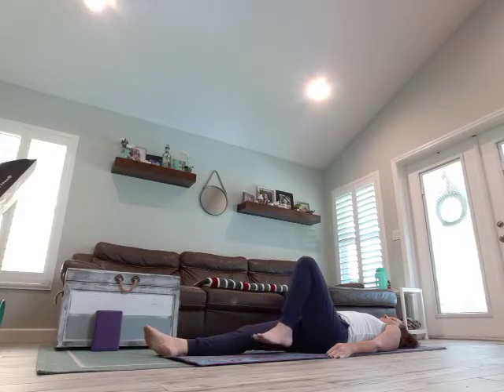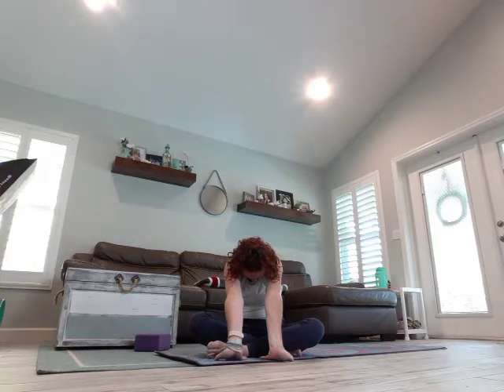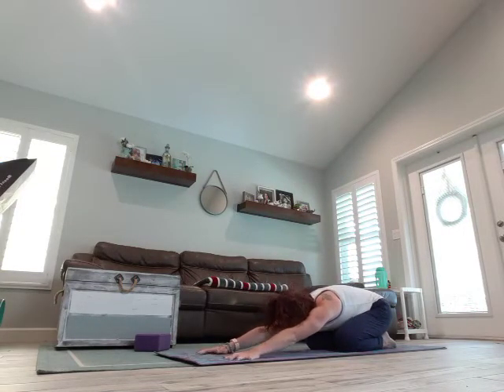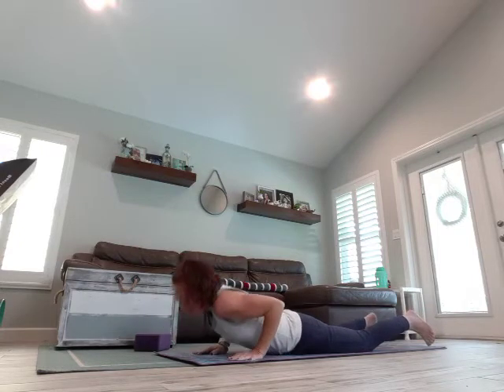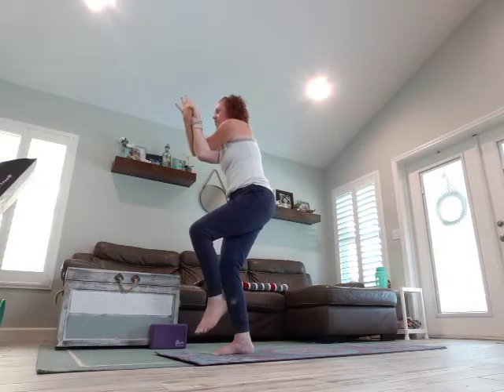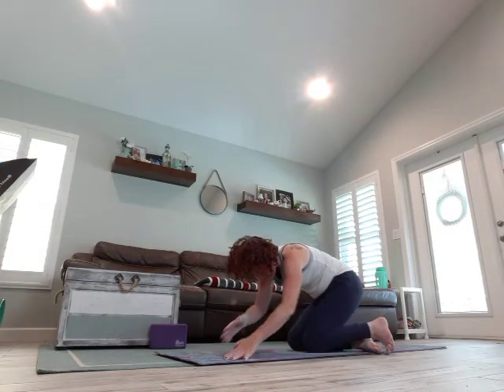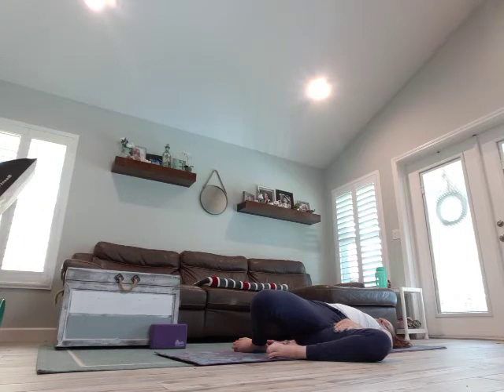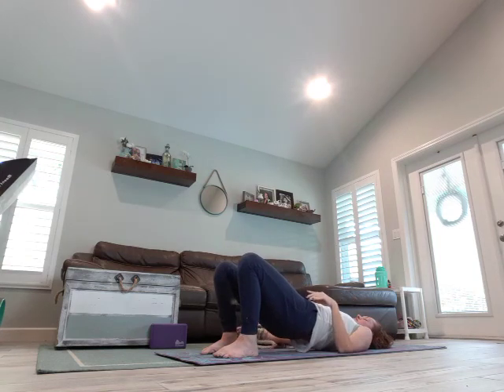Evolve - day 21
Beautiful 45 min practice focusing on backbends, forward bends, arm and core strength as well as glute and thigh strength! I left this practice feeling so euphoric. Namaste my friends.